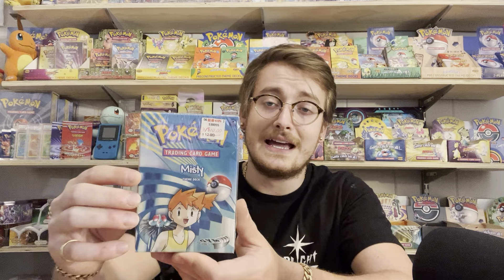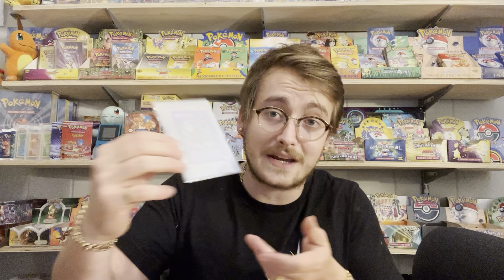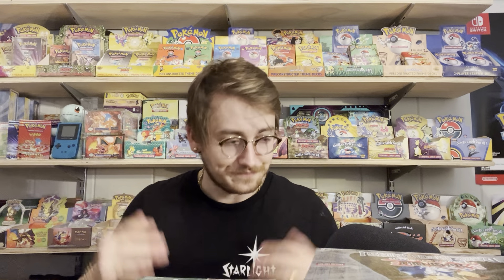Pokémon Mystery Mail Day #59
It’s mail day!